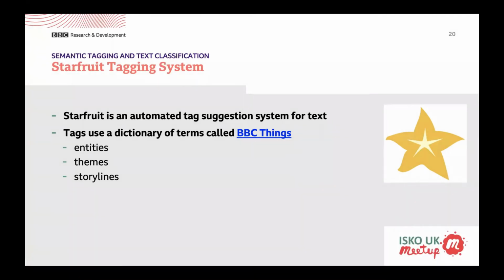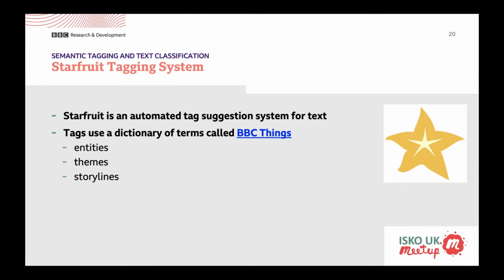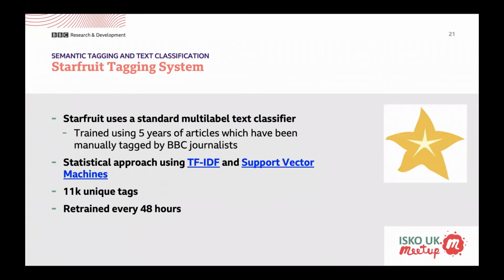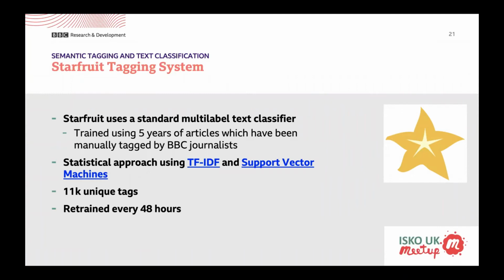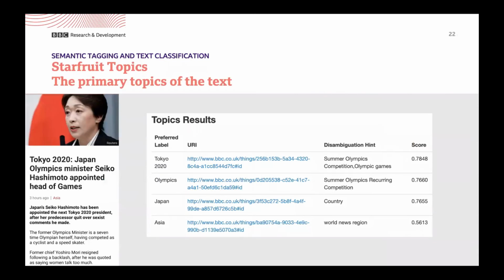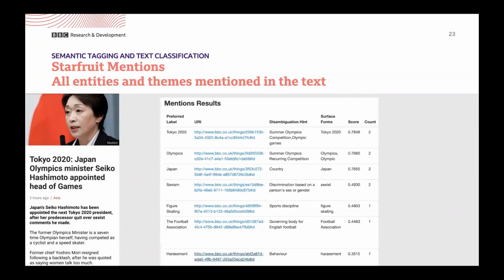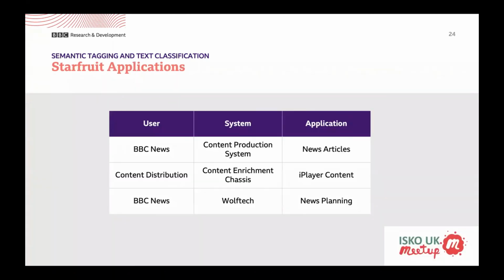Semantic Tagging and Text Classification using Stairfruit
Many archives and content production systems suffer from a lack of comprehensive content metadata. This presentation describes work to overcome this using automated text tagging and classification tools which can be applied to text documents, video subtitles or speech-to-text transcripts.

Chris Newell is a Lead Technologist at BBC R&D. He has worked on metadata in the broadcasting industry for many years and contributed to DVB, ID3 and TV-Anytime standards. His current research concerns Natural Language Processing and AI.